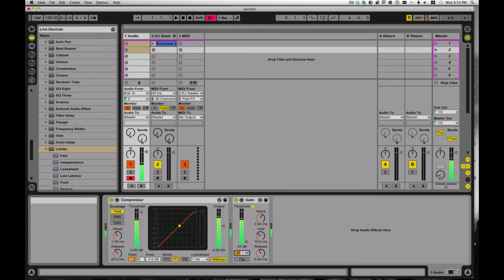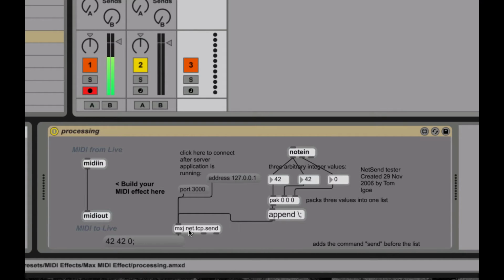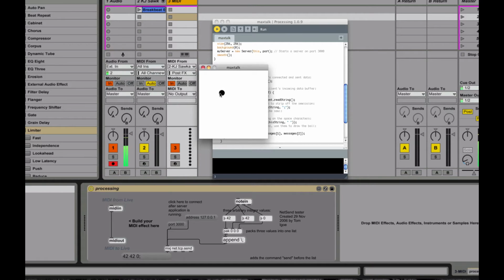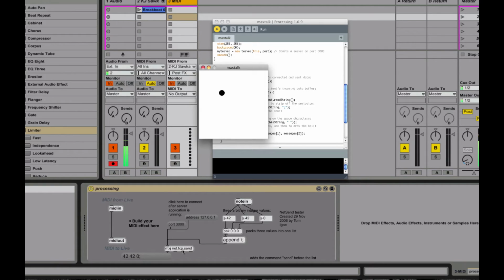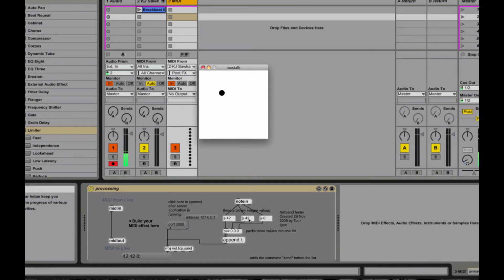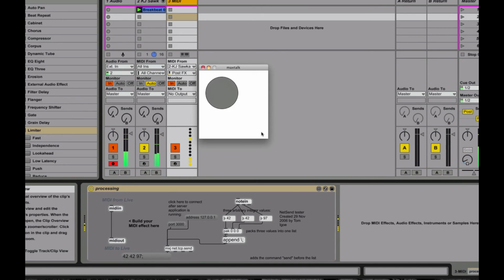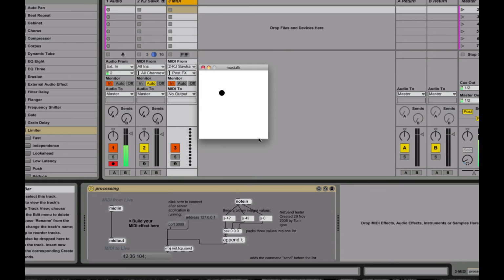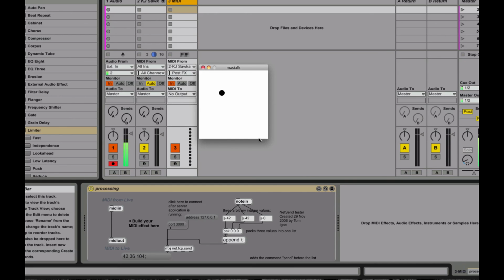Max for Ableton Live Tutorial, using mxj to call java tcp networking code to talk to processing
The mxj object is one of the most powerful in Max, it lets you call java code!  In this tutorial we look briefly at calling some of the available networking code (net.tcp.send) to send some information from a max for live device to another application (a little visualization in processing)

I'm also getting the hang of my Blue Spark microphone and using a compressor, gate and limiter to get some decent sounding audio!